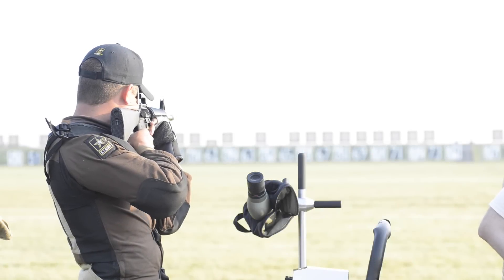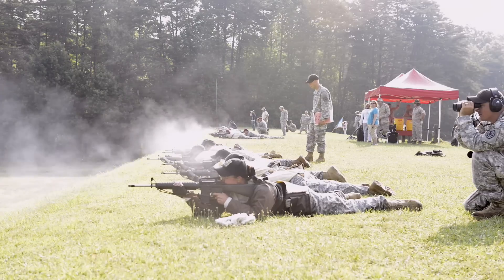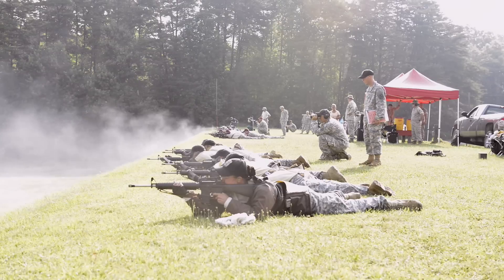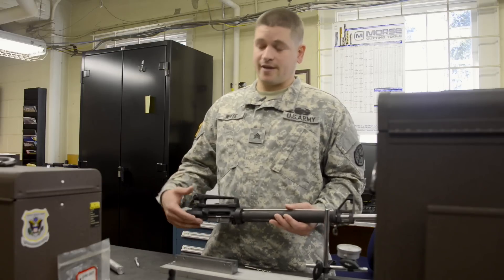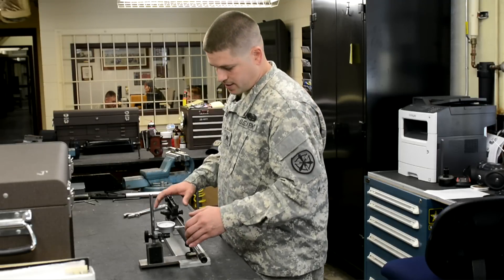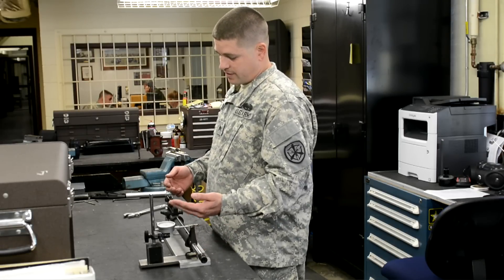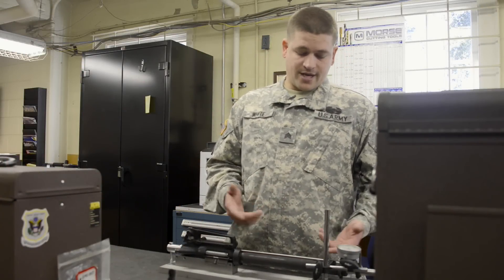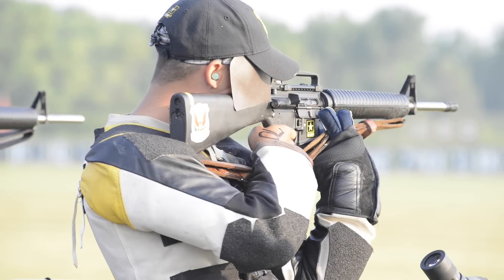New Front Sight Alignment and Adjustment Fixture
SGT Conrad White from the Custom Firearms Shop demonstrates how the new Front Sight Alignment/Adjustment Fixture works.
Our CFS gunsmiths/machinists designed and developed the fixture, which allows the gunsmith to lock an M16, AR15 or AR10 upper receiver down to a machined piece of aluminum. Once locked in, a dial indictor is used to measure the exact position of the front sight assembly.
Having the front sight measurement allows the sight to be removed and accurately re-installed without losing the rifles' zero.